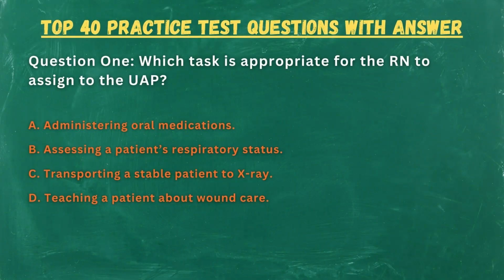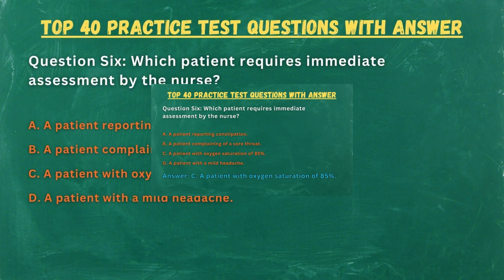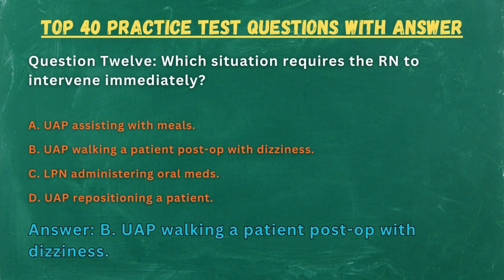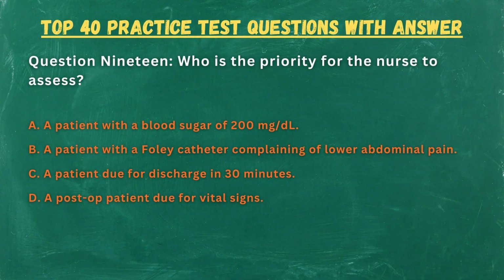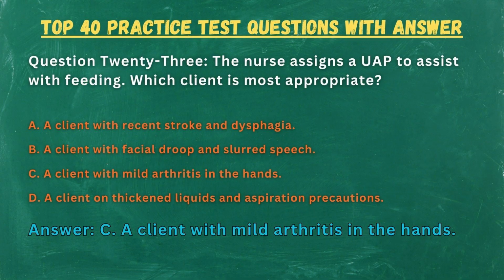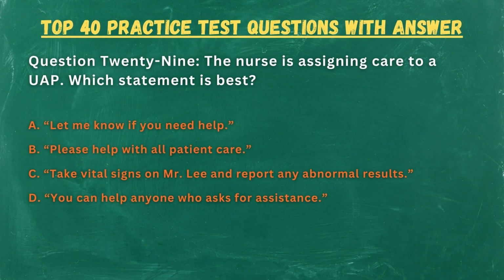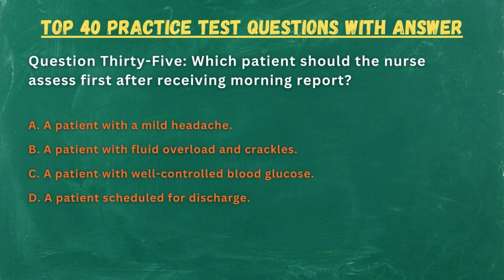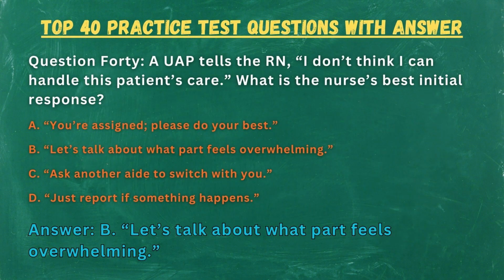NCLEX 2025: Practice Test Part 3-Can You Solve under 20 mins This? Test Nursing Knowledge & Skills!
🔍 NCLEX 2025: Can You Solve under 20 mins This? ⏰
💉 Challenging Questions to Test Your Nursing Knowledge and Skills! 🧠

Welcome to this NCLEX 2025 Practice Session! 🎓 Are you ready to test your nursing knowledge and critical thinking skills? 🩺✨ In just 20 minutes, we'll challenge you with tough NCLEX-style questions that will put your preparation to the test! 💪

🚑 What to Expect:
✅ Patient Safety 🛑 – Prioritize your patient's well-being!
✅ Prioritization ⚖️ – Identify who needs your attention the most.
✅ Delegation 🔄 – Know who to delegate tasks to and when!
✅ Critical Thinking 🧠 – Sharpen your decision-making skills.
✅ Decision-Making 📝 – Learn how to make quick and effective clinical choices.

🧑‍⚕️ This video will challenge you with realistic scenarios designed to make you think on your feet. Whether you're studying for the NCLEX 2025 or just trying to stay sharp, these questions will help you boost your confidence and test your readiness! 🏆

👉 Like this video if you're ready to tackle the challenge!
💬 Drop a comment with your score and let us know how you did! Let's see if you can answer them all! 👏

✨ Don't miss out on future NCLEX content to help you on your nursing journey! 📚